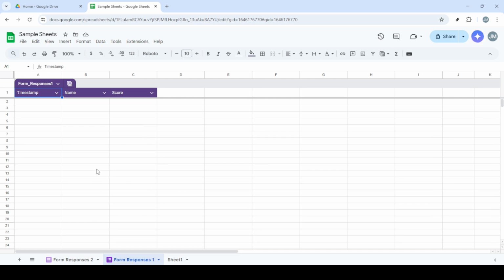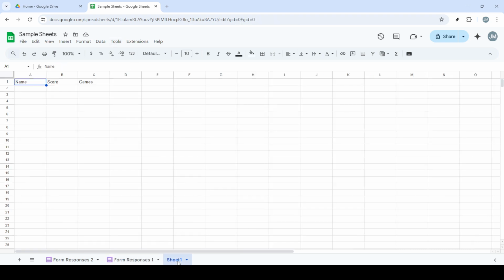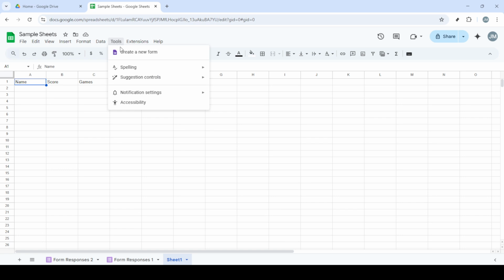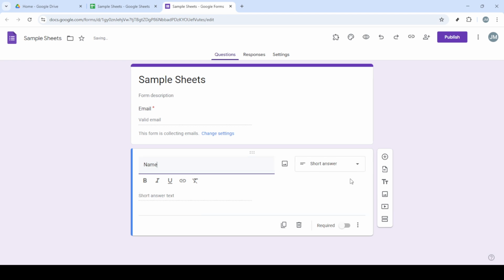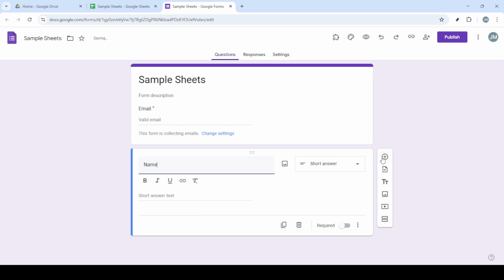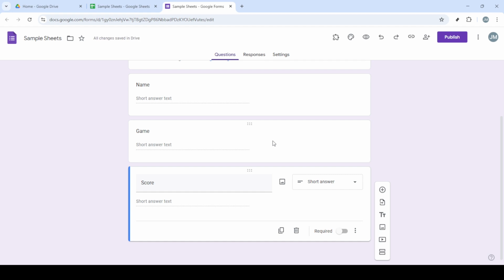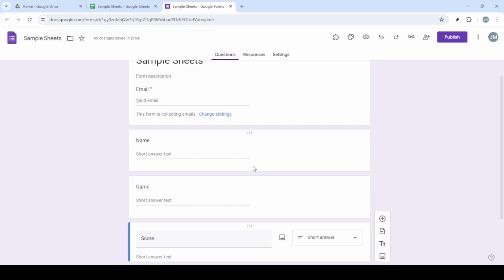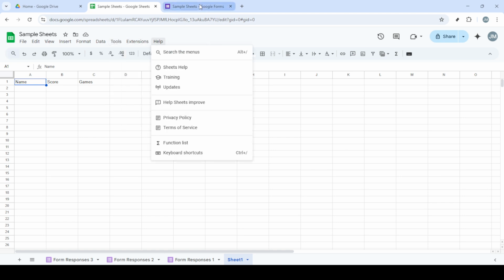How to Create New Google Forms in Sheet Easily [2025 Full Guide]